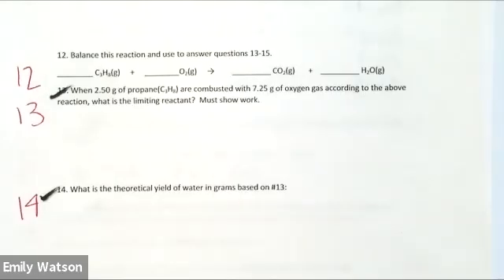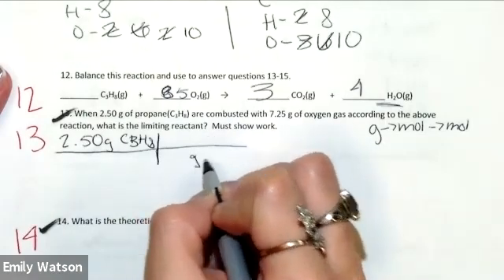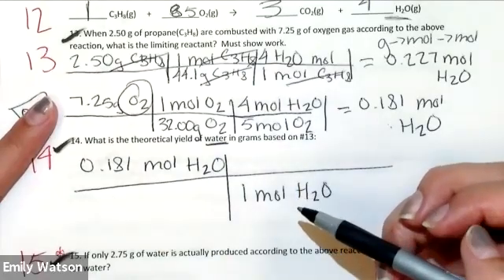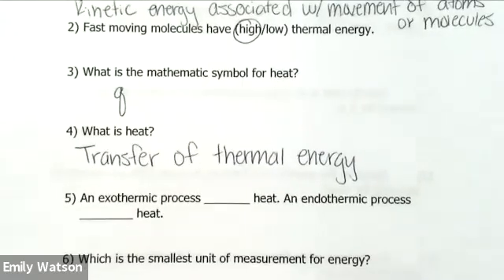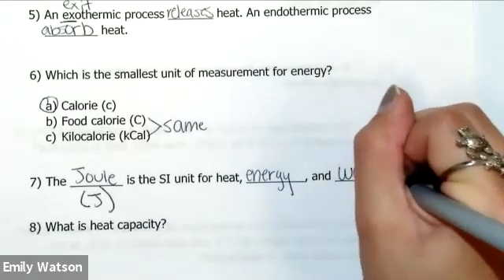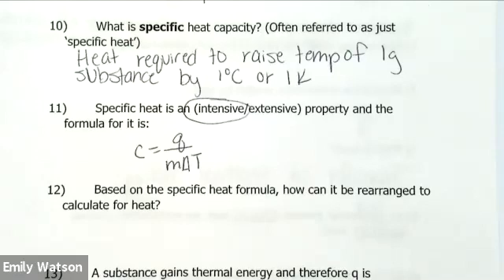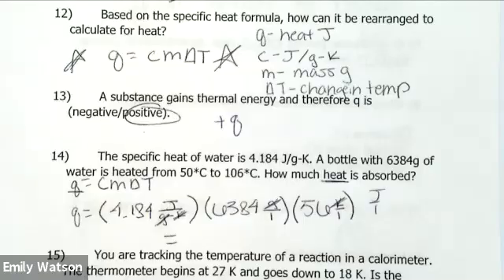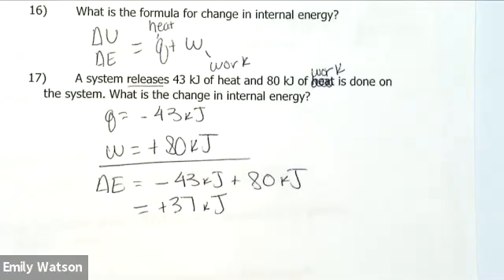SI Session (10/05/2020) - Chapter 5